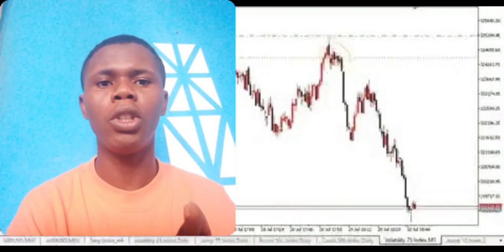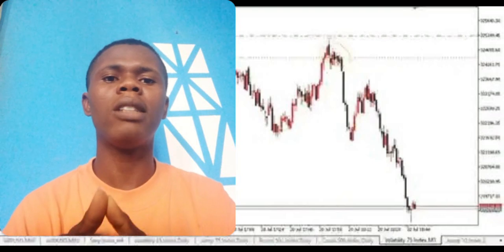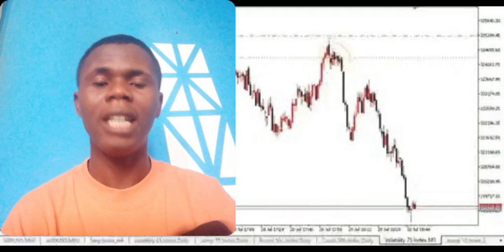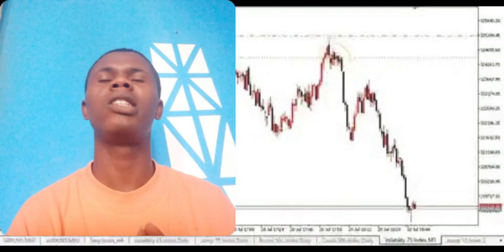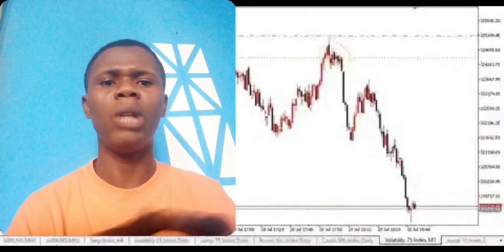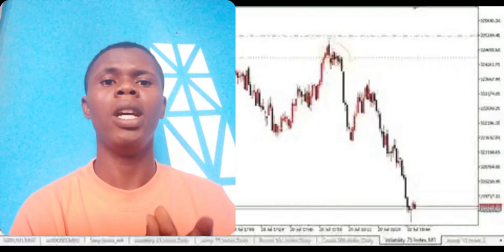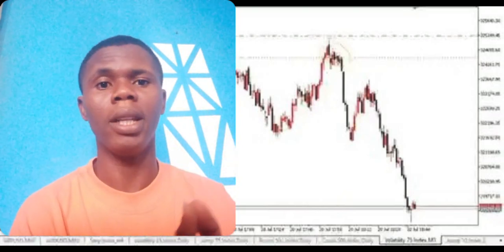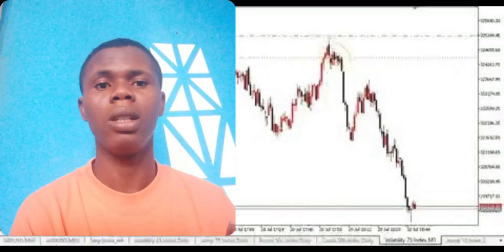The Dark Secrets of Forex Trading: Unlocking Success#forex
Just like every profession takes time to master knowledge and find out what works..
forex is not different from every other profession as it involves Knowledge and finding out what really works..

in this video you would learn the different stages every trader must undergo before becoming profitable...